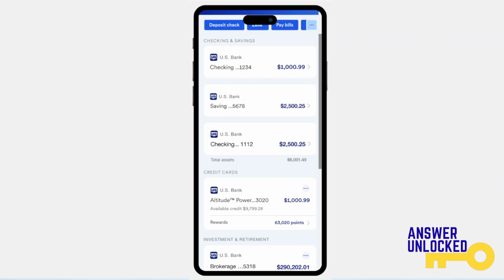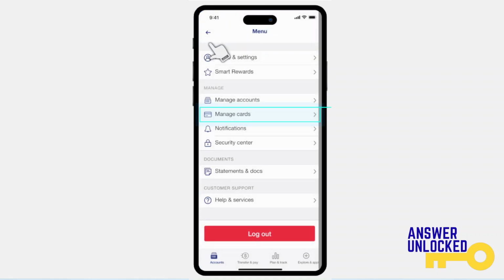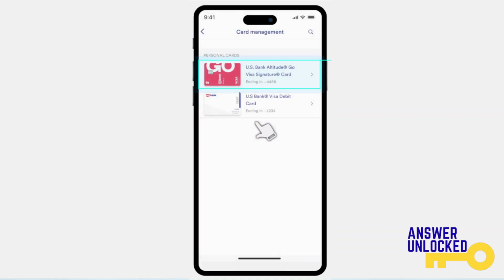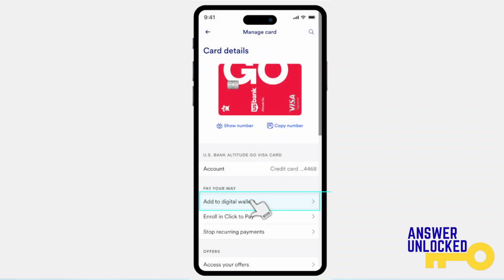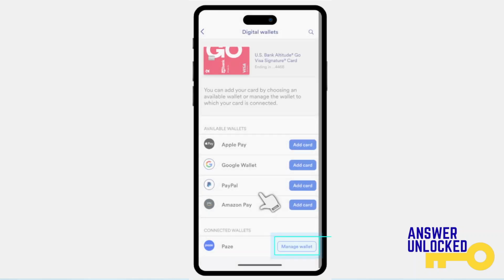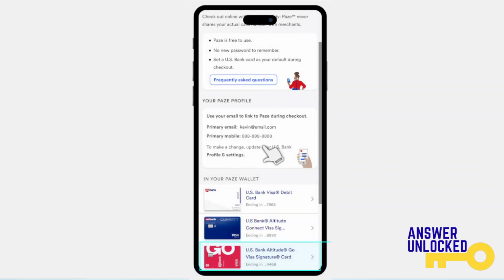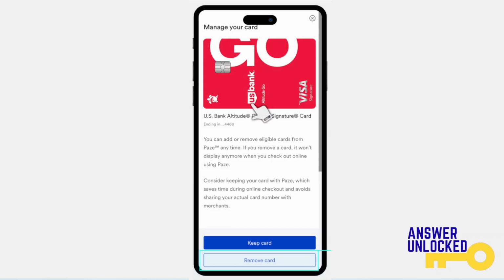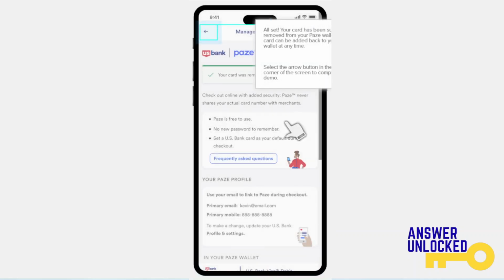How to Remove a US Bank Card from Paze Wallet (Step-by-Step Guide)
In this tutorial will show you How to Remove a US Bank Card from Paze Wallet. These are simple steps on how you can easily do How to Remove a US Bank Card from Paze Wallet.

After watching this video you will not need to watch another to do How to Remove a US Bank Card from Paze Wallet.